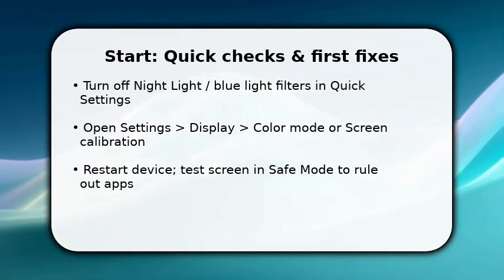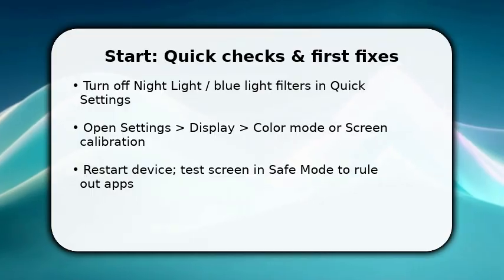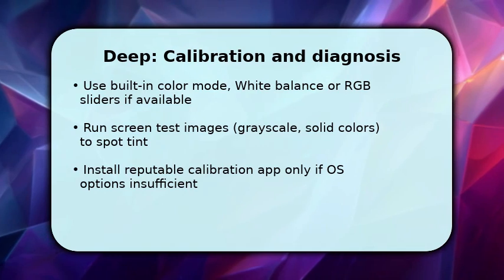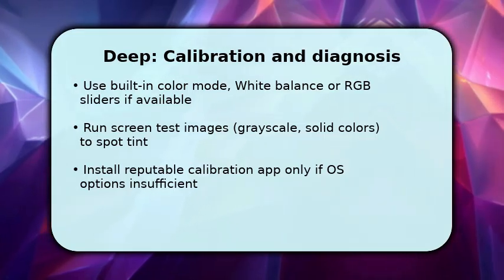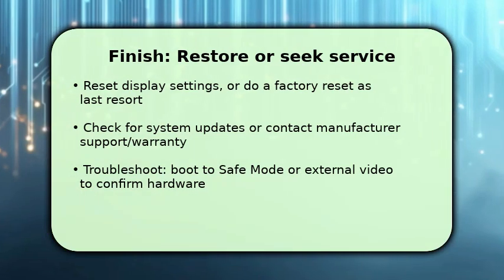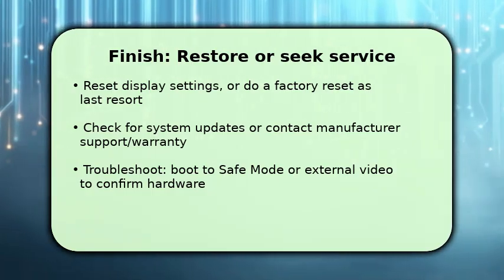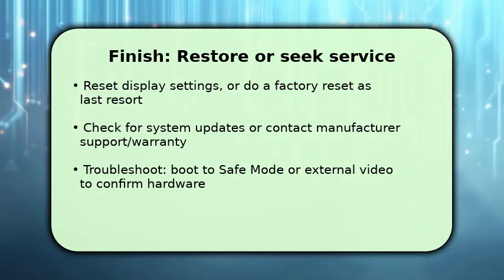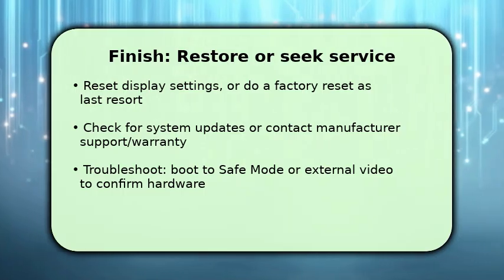How to Fix Screen Color on Android - Easy Guide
How to Fix Screen Color on Android - Easy Guide | 🔒 Surfshark VPN Deal — Stay private and secure. $1.99/mo + 3 Months Free ▸

Discover the simple steps to correct screen color on your Android device. This quick guide covers common issues like incorrect display settings and how to adjust them for accurate colors, ensthy with tips from tech experts.

fix android screen color, adjust mobile display setting,